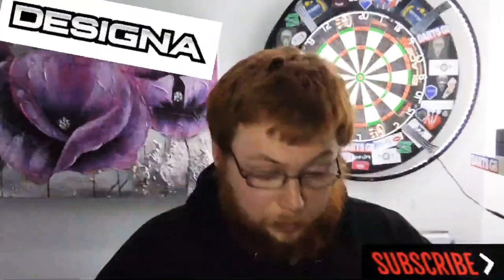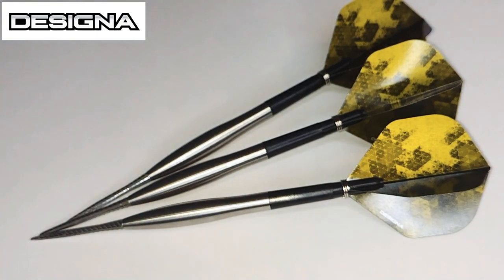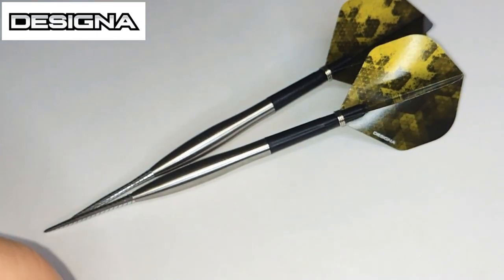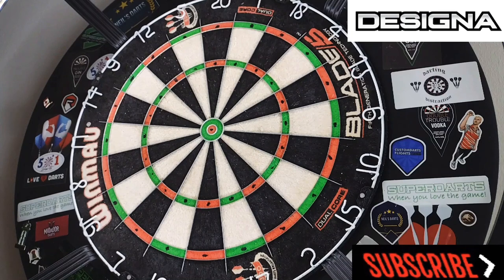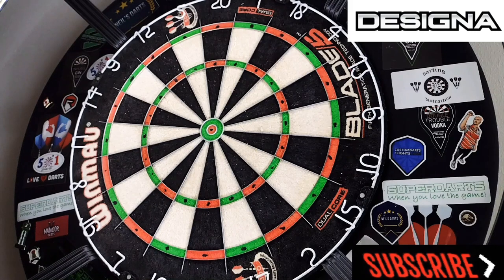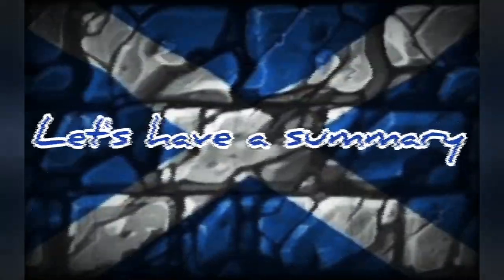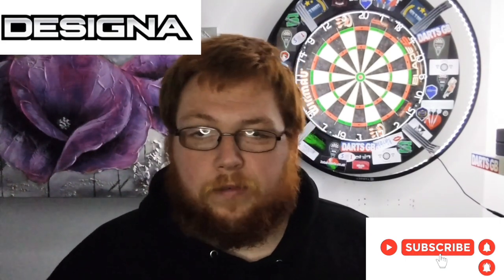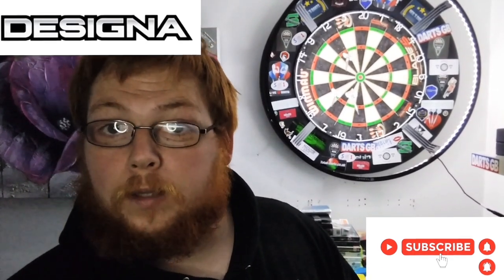Designa smoothie V2 M3 23g review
in todays review we take a look at the Designa smoothies V2 M3, a completely smooth set of Darts at a low price. for all stats and dimensions watch the review let me know what you think in the comments below.